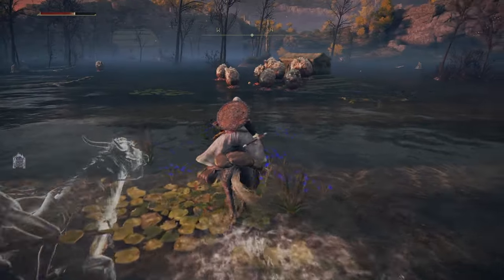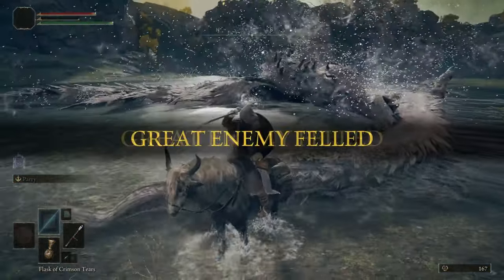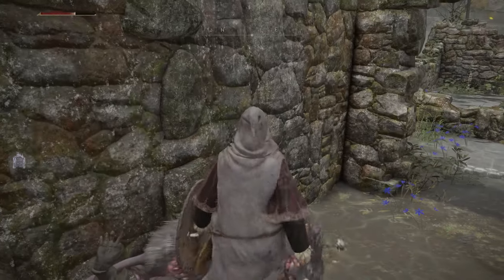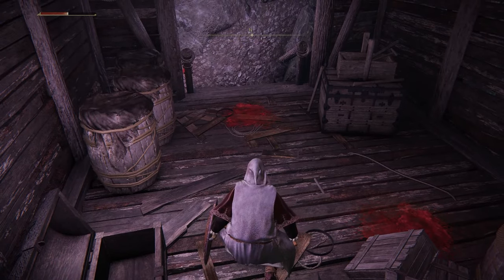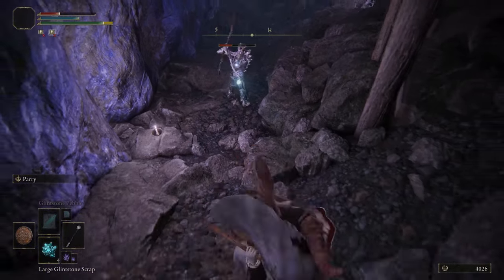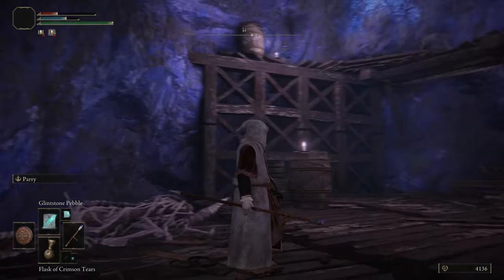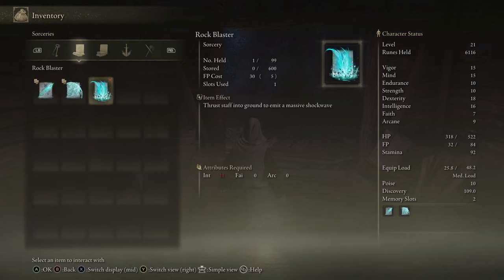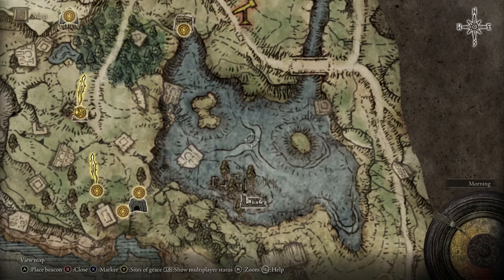Elden Ring (Ep. 5 – Dragon Agheel)